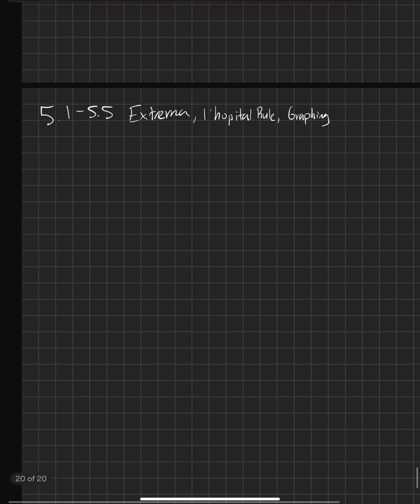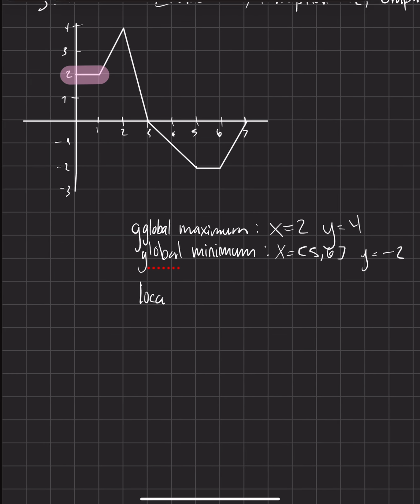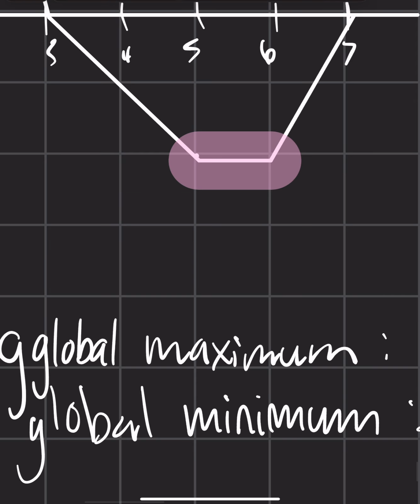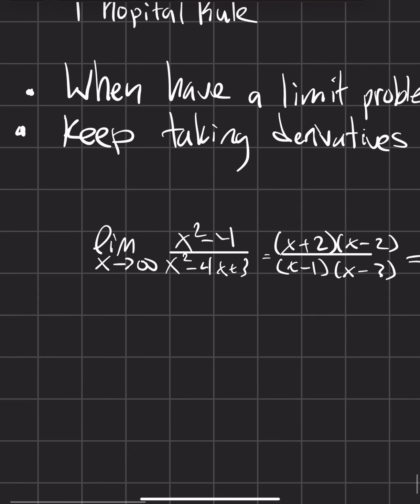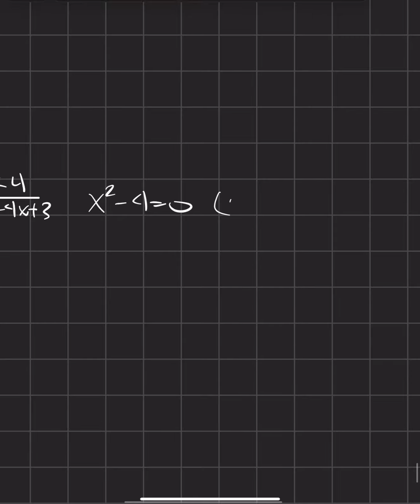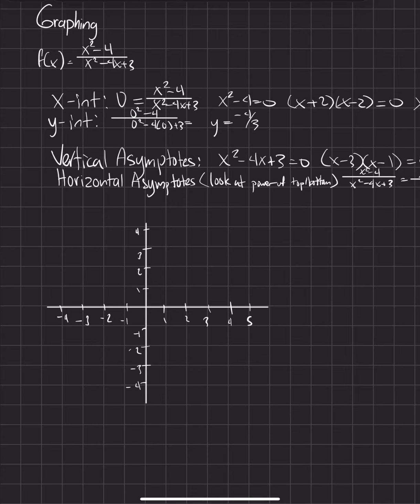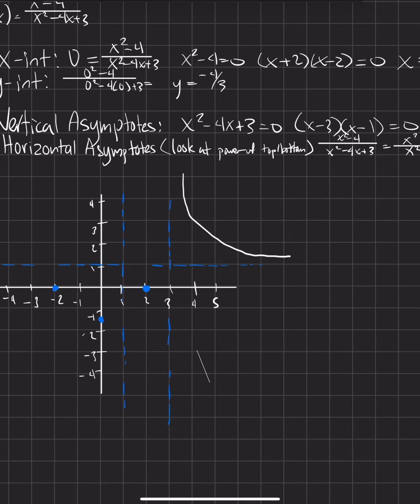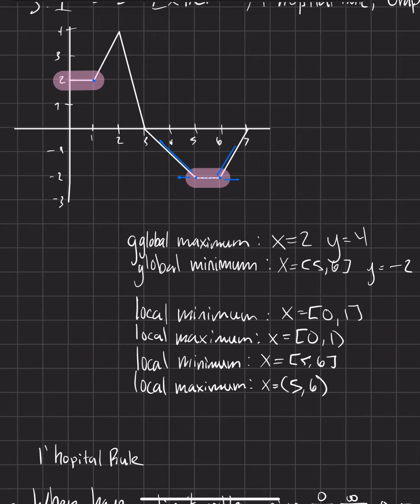Calculus 1- 5.1-5.5 Extrema, l’hopital Rule & Graphing